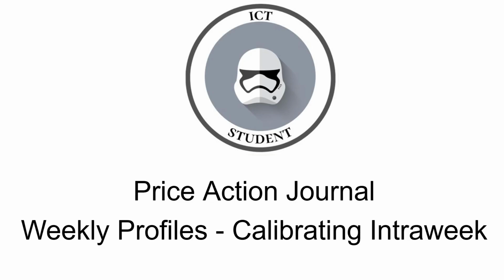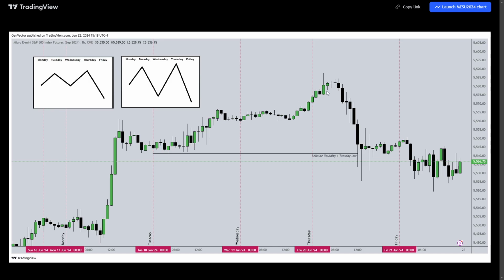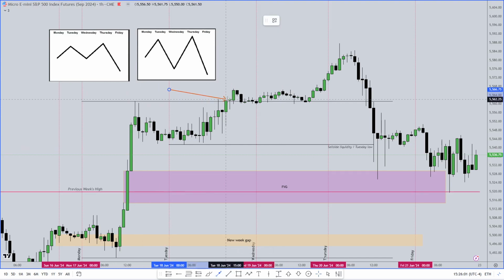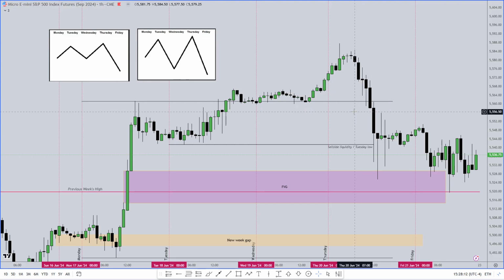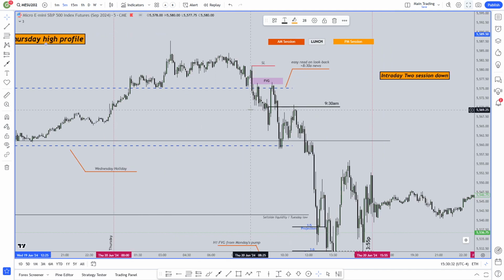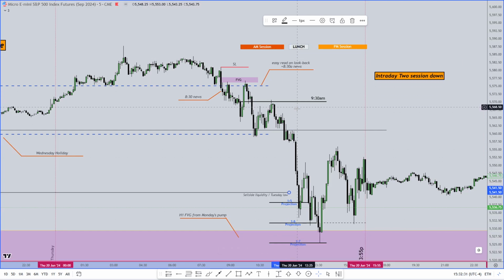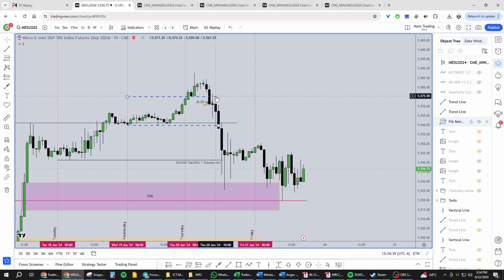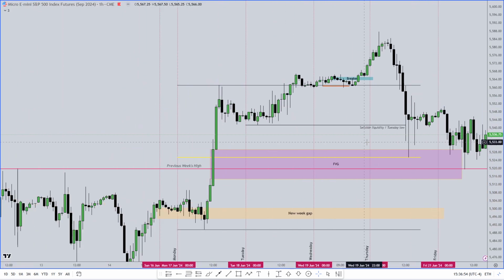Price Action Journal - Calibrating through the week [Weekly Profiles] 🔬